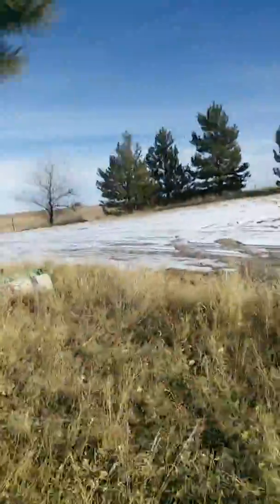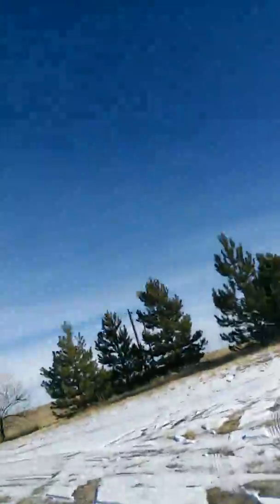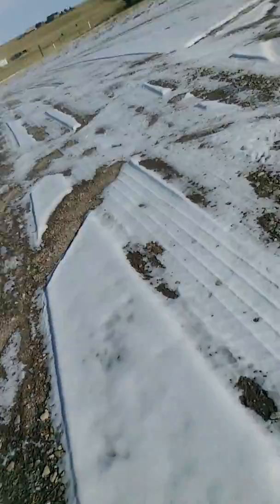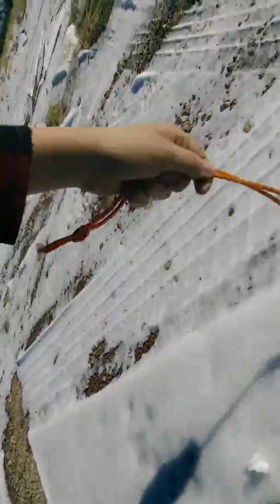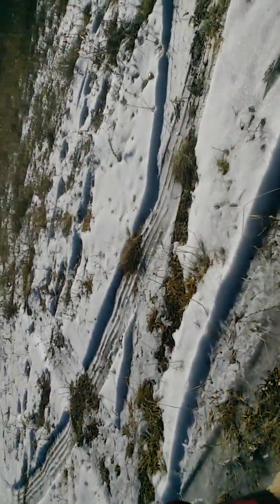Rustic Archer what you need ep1.